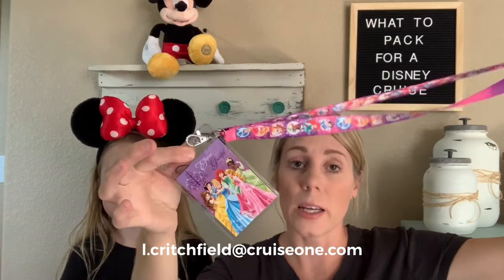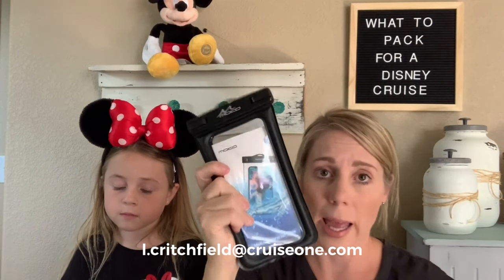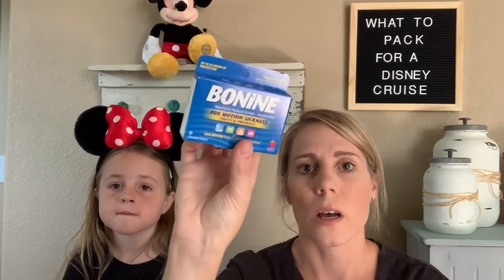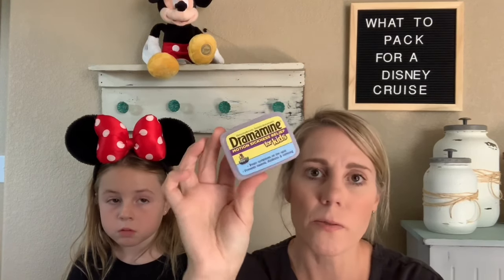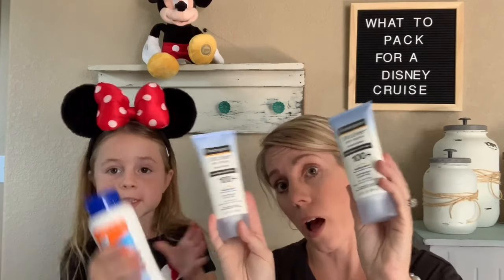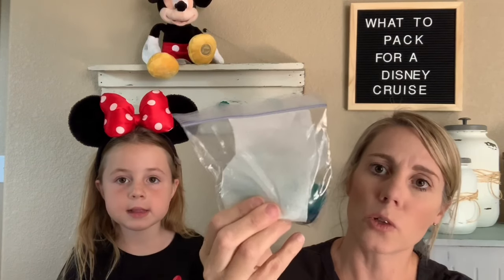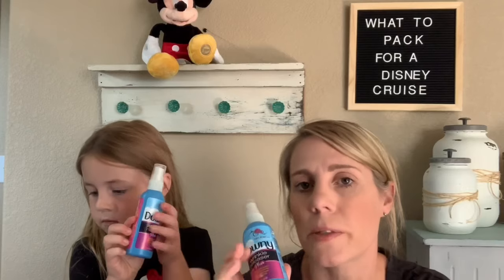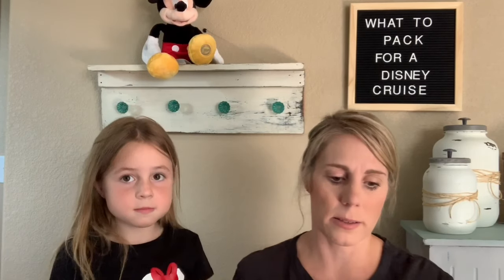What to pack for a Disney Cruise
EverythingLauraJo

EverythingLauraJo - bucketlist travel